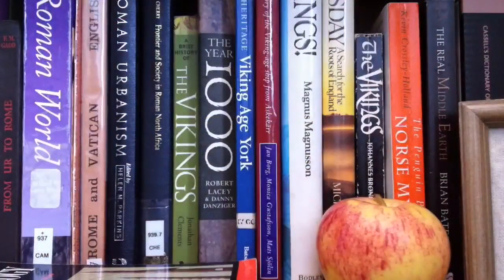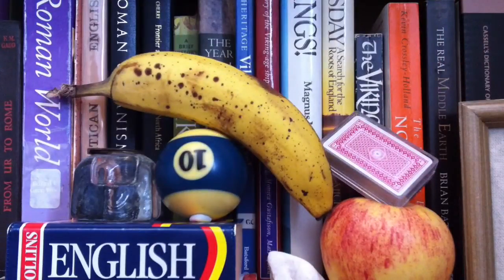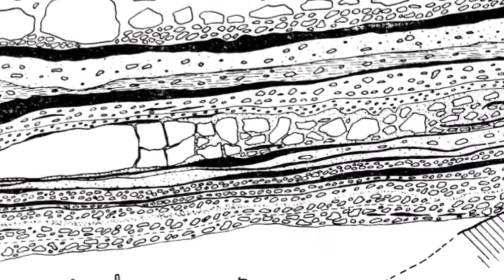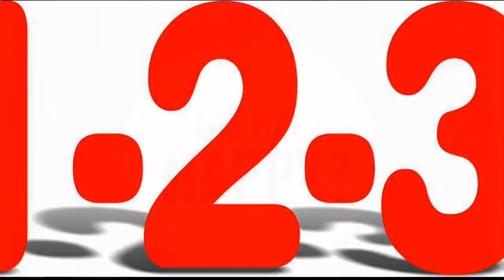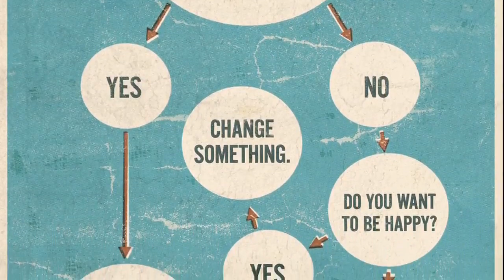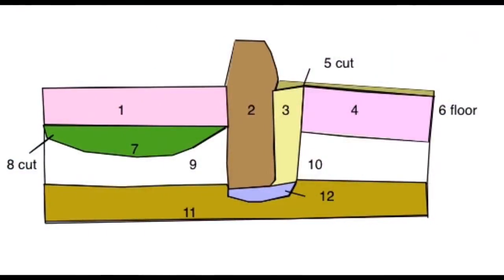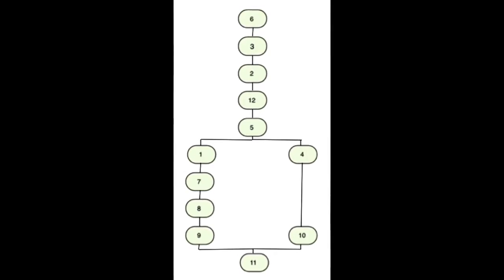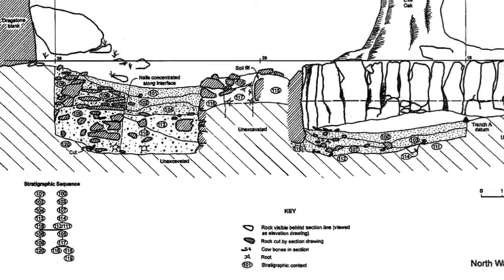A-Z of Archaeology: 'H - Harris Matrix'